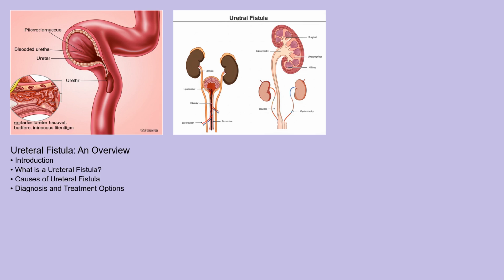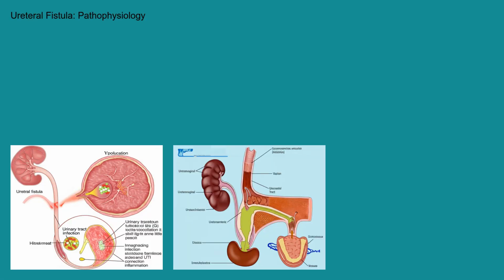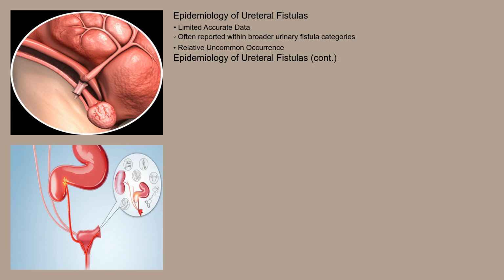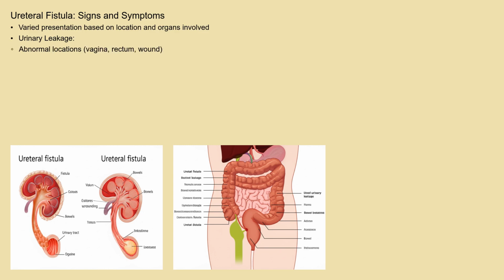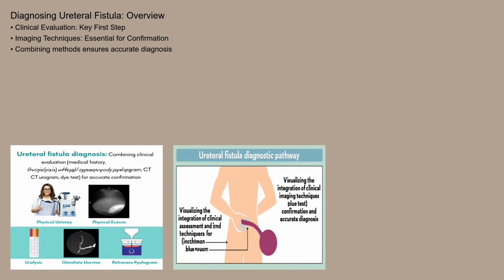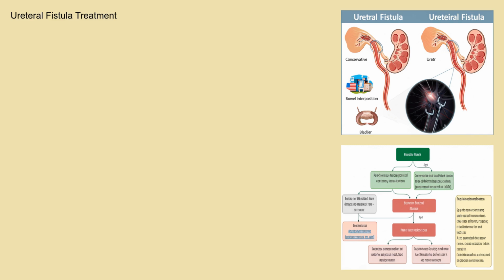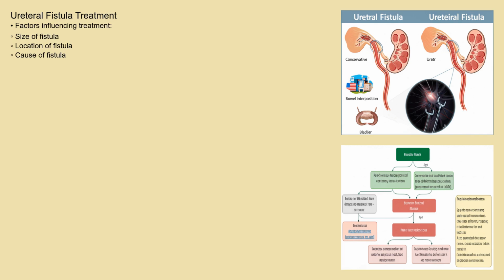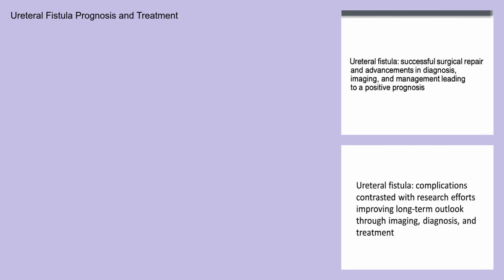Ureteral fistula Explained Causes, Symptoms and Treatment, All Insights